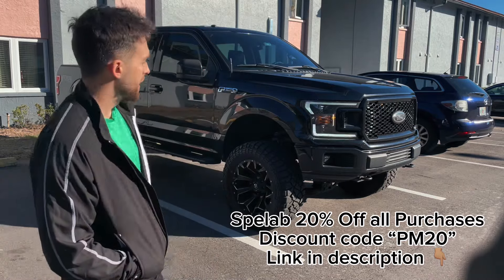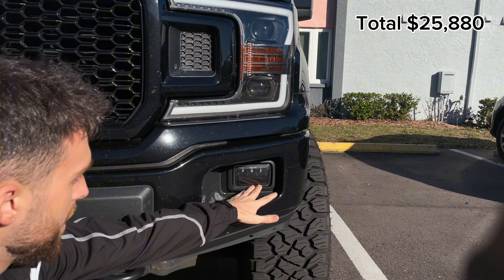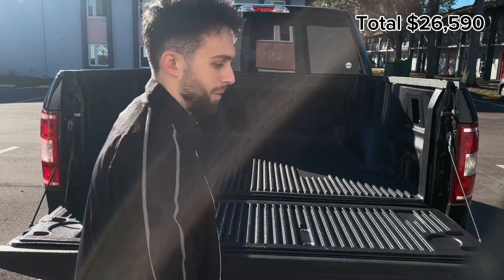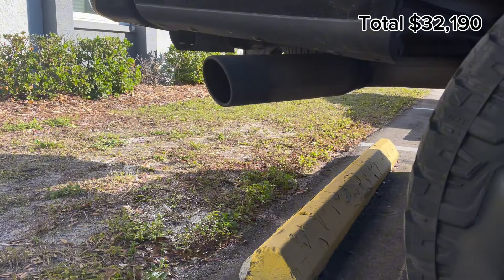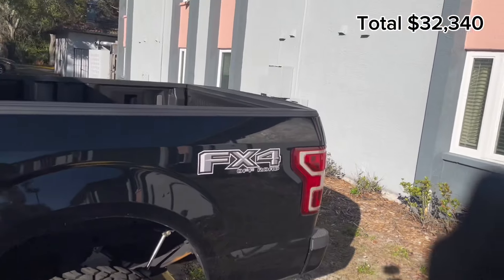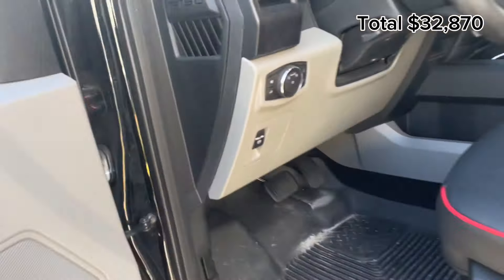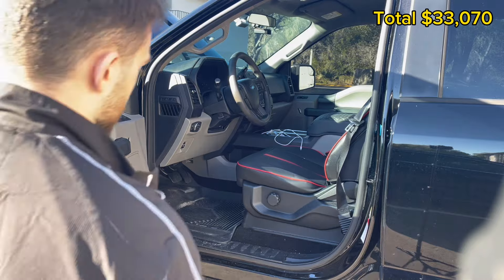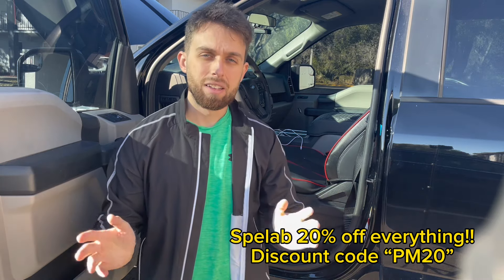F150 Mod Overview & Update | HOW MUCH IT COST TOTAL!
F150 Mods:
1. Alpharex Pro Series Headlights
2. Husky Linear Floor Mats
3. Bed liner
4. Black Mirror Caps
5. Govee Interior car lights
6. Black Door Handle Covers
7. B Pillar Trim Covers
8. Bullet Antenna .50 Cal
9. FX4 Silver Decal
10. Blacked out Ford Emblems
11. License Plate LED lights
12. LED Cargo and 3rd Brake Light
13. LED Fog Lights
14. 20% Window Tint
15. Raptor Style Grill Lights
16. Back Seat Release Strap
17. Radar Detector 360 degree
18. Tailgate Assist
19. Tow Mirrors
20. Rough Country 6 Inch Lift Kit
21. Fuel Assault wheels 20x10
22. Nitto Ridge Grappler Tires 35x12.5xR20
23. 3 Inch Muffler Tip
24. LED reverse lights
25. Start X Remote Start
27. Leather Seat Covers
29. Knob covers
30. Rocklights